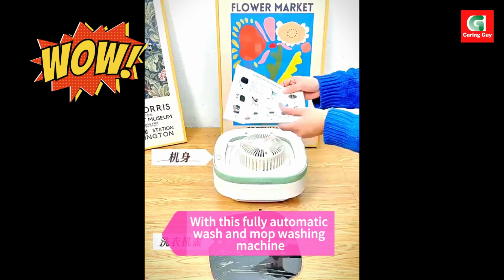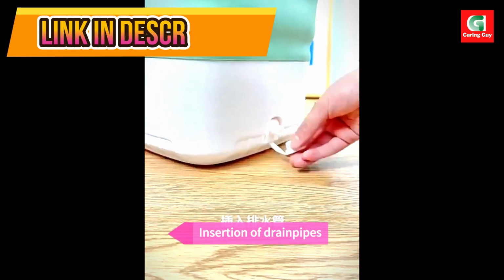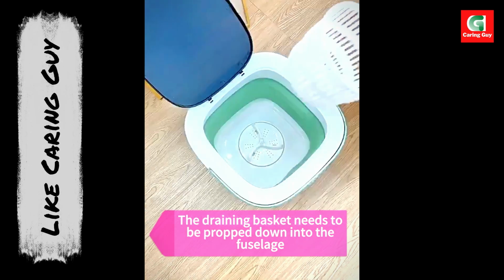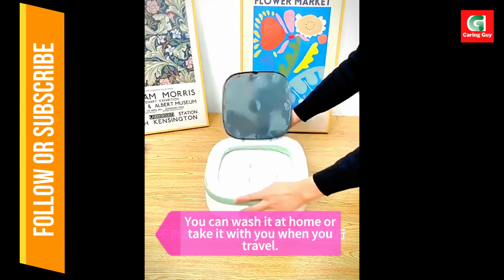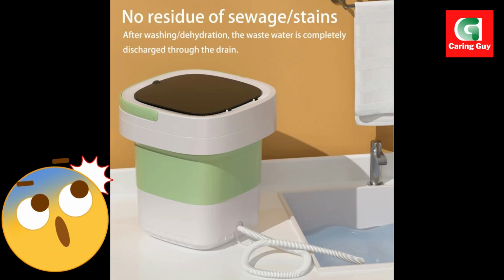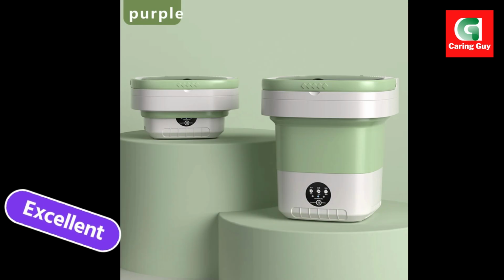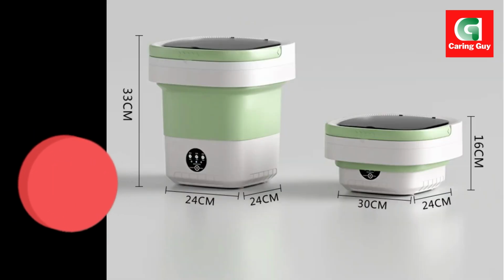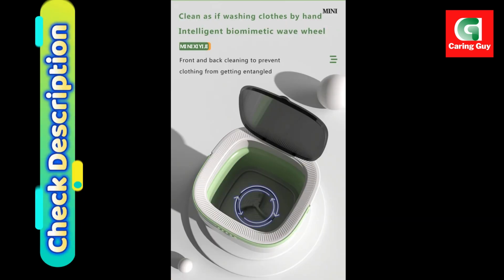Portable Folding Washing Machine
Portable Folding Washing Machine website link to check today's price

The Portable Folding Washing Machine is a versatile and compact solution for your laundry needs, perfect for small spaces like student dormitories, apartments, and even while traveling. With a 12L capacity, this all-in-one washing machine offers elution and washing capabilities in one convenient unit. Despite its small size, it effectively cleans your clothes, including delicate items like underwear, socks, and baby clothes, making it ideal for individuals or small households.

This folding washing machine is designed to save space when not in use, folding down for easy storage. Its user-friendly design includes intuitive controls for selecting different washing modes, ensuring an efficient wash every time. The machine features a durable construction, energy-saving operation, and the ability to remove stains effectively, thanks to its frictional washing action.

Whether you're living in a student dormitory, renting a small apartment, or traveling, the Portable Folding Washing Machine is an excellent, eco-friendly solution for your laundry needs. Its lightweight and foldable design make it easy to transport, so you can take it on business trips, camping, or vacations. The machine is also perfect for washing a variety of clothing, from your everyday garments to more delicate fabrics. Enjoy the convenience of a powerful, portable washing machine with minimal space requirements.

All information about the product collected from the company website or seller's e-commerce page has to bear responsibility for it. In case of any problem, one should have to contact their complaint section. The channel Caring Guy is not responsible for any problem with the product.